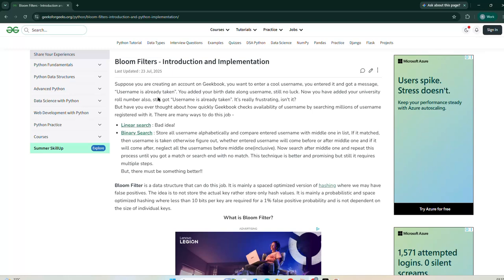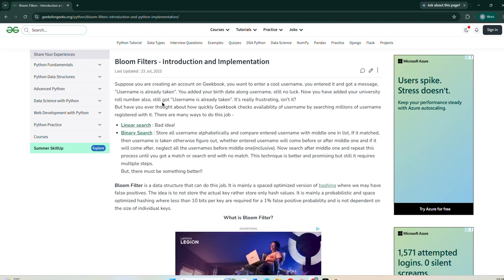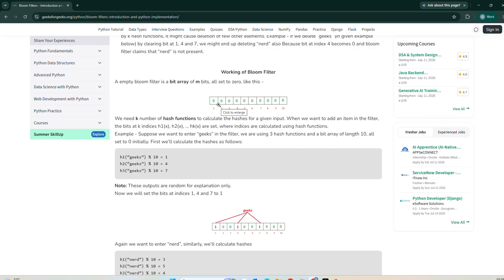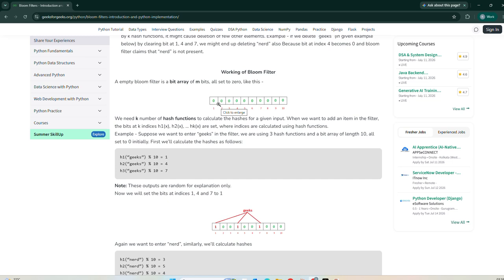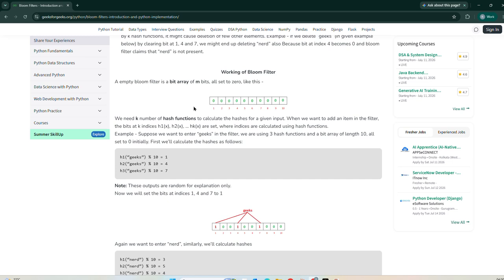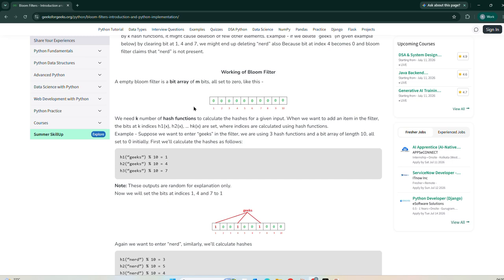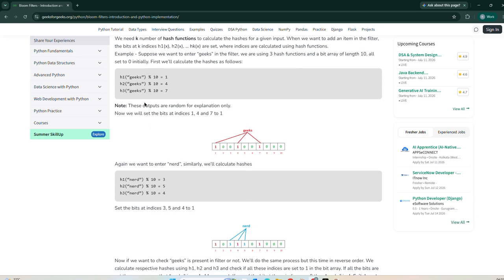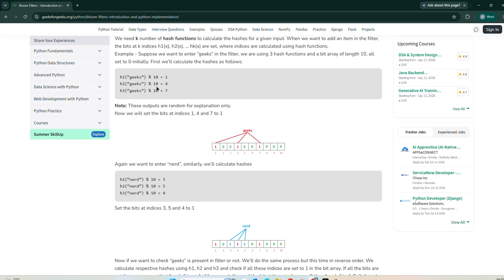bloom filter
how to do quick and cheap look up